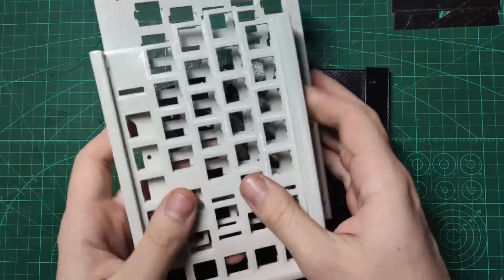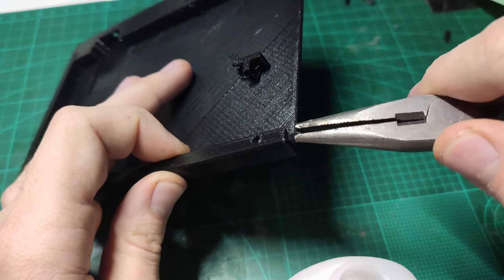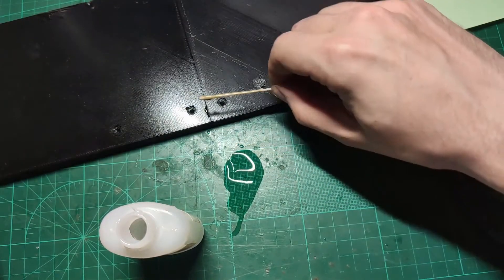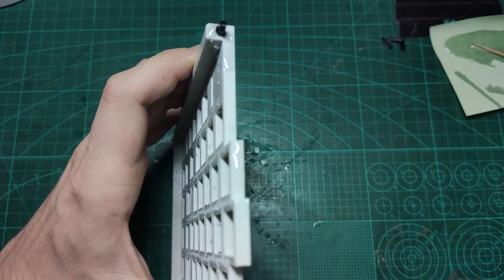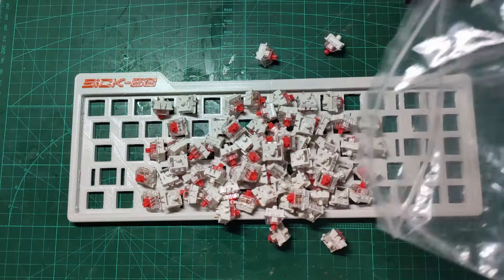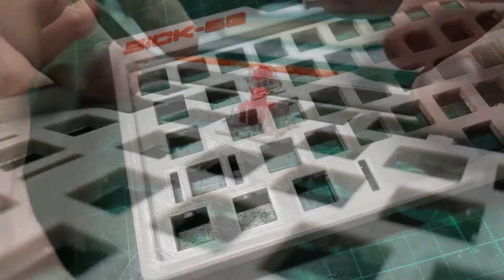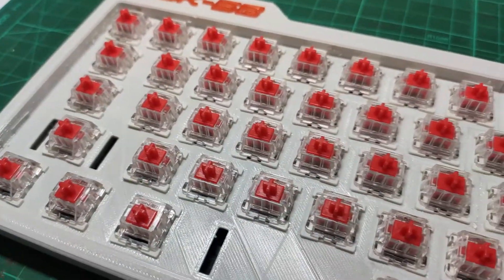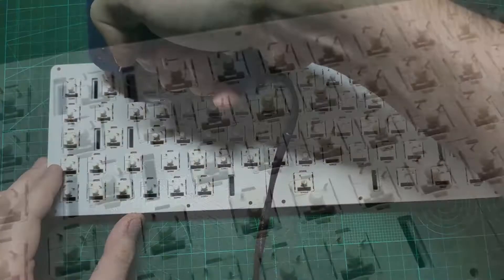SiCK-68 | 3D Printed Hand-Wired Mechanical Keyboard Build | Part 2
Checkout this description for more info!

Arduino Micro
YMDK Godspeed 119 keycaps
BSun Red switched
Magnet 0,25mm wire
Silicone 30awg wires
Kapton 10mm tape
Stabilizers (3x2U,1x6,25U)/(3xA,1xB)
Screws M3 12mm
Rubber feet 8x2mm

Chapters:
0:00 Intro
0:27 Gluing the case
2:14 Installing switches
4:18 Outro